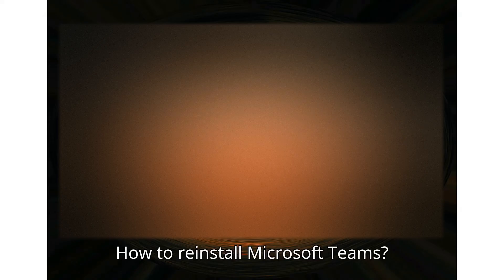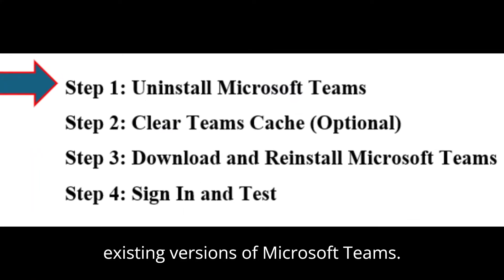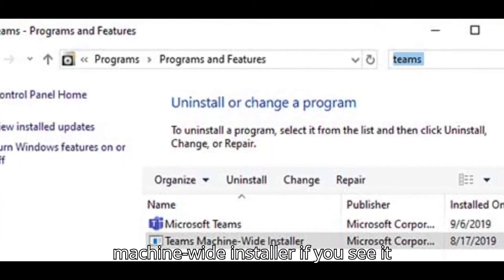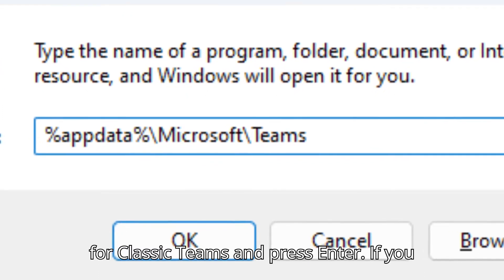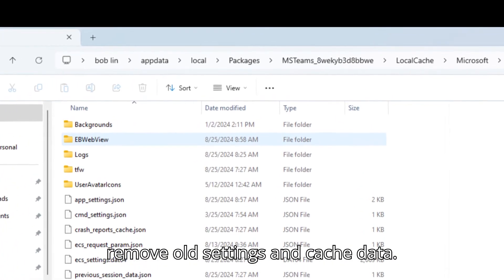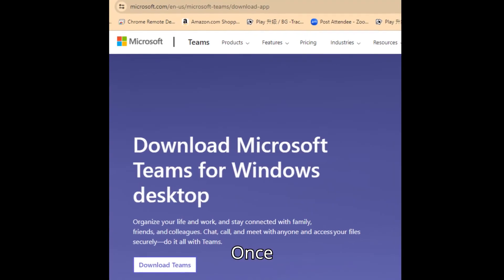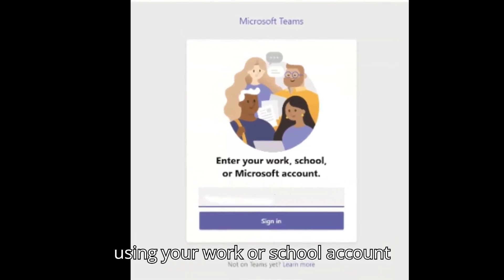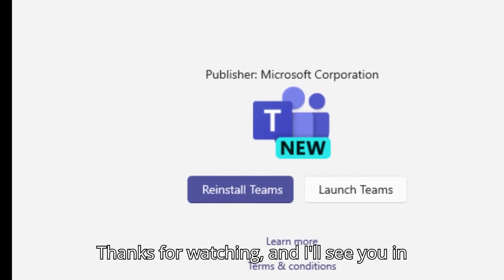How to reinstall Microsoft Teams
Clear Teams Cache (Optional)
For the best results, clear the Teams cache. Press Windows + R, type %appdata%\Microsoft\Teams for Classic Teams, and press Enter. If you are using new Teams, type %userprofile%\appdata\local\Packages\MSTeams_8wekyb3d8bbwe\LocalCache\Microsoft\MSTeams. Delete everything in this folder to remove old settings and cached data.